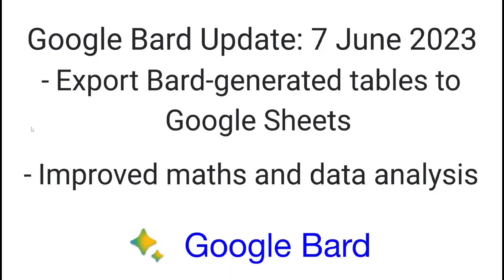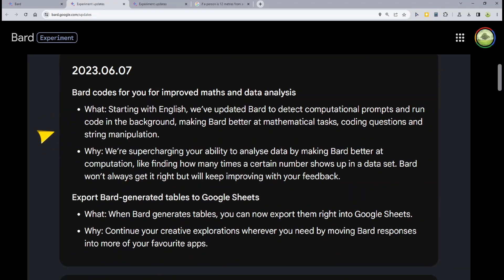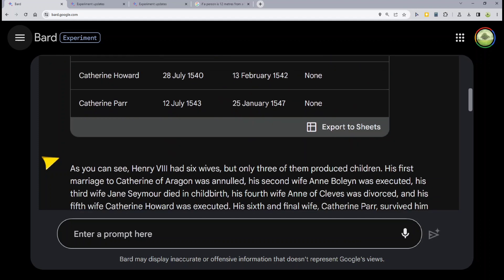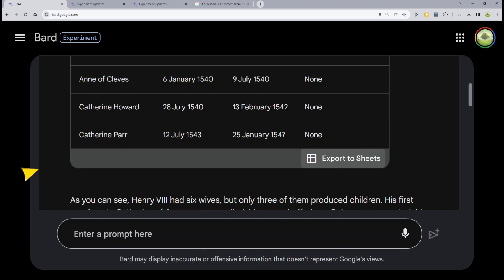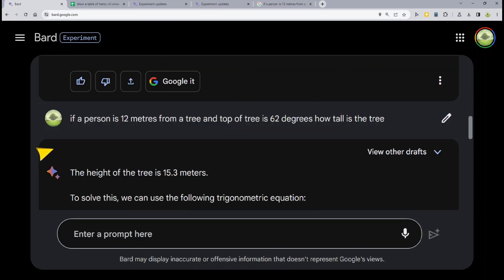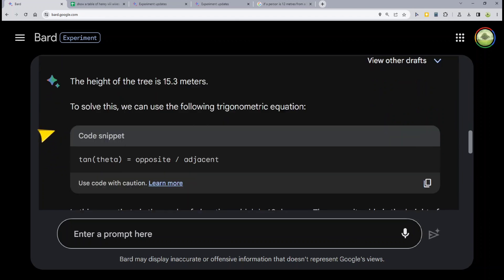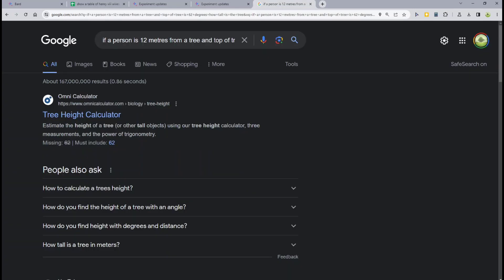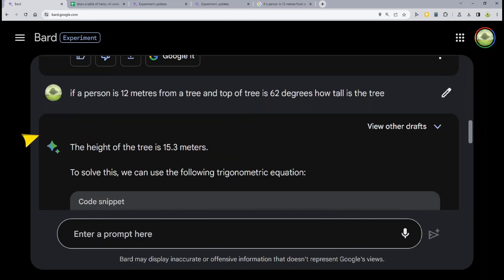Google Bard Updates 7 June 2023 Export Tables to Sheets and Improved Maths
Google Bard has added two updates, both discussed in this video. For the Maths and Data Updates, try asking Bard itself, it is  good anser, enter this prompt text:
'show an example of the 7 june 2023 bard improved math and data analysis'

Bard Updates ref:
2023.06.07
Bard codes for you for improved maths and data analysis

What: Starting with English, we’ve updated Bard to detect computational prompts and run code in the background, making Bard better at mathematical tasks, coding questions and string manipulation.
Why: We’re supercharging your ability to analyse data by making Bard better at computation, like finding how many times a certain number shows up in a data set. Bard won’t always get it right but will keep improving with your feedback.
Export Bard-generated tables to Google Sheets

What: When Bard generates tables, you can now export them right into Google Sheets.
Why: Continue your creative explorations wherever you need by moving Bard responses into more of your favourite apps.